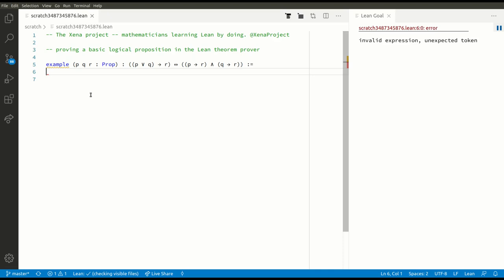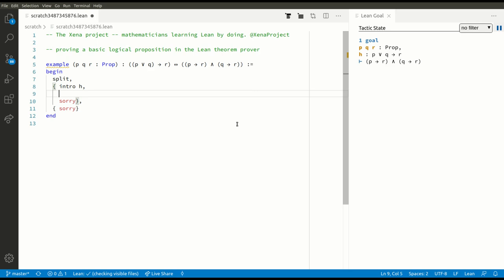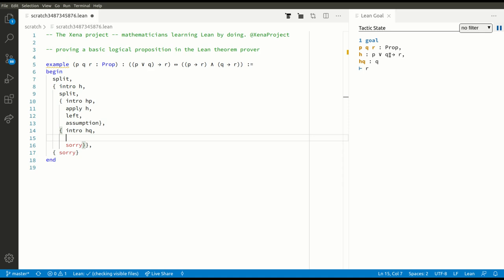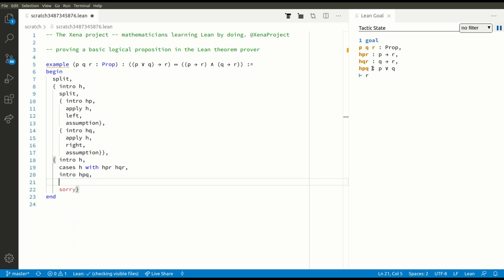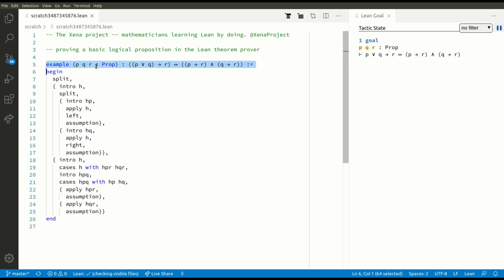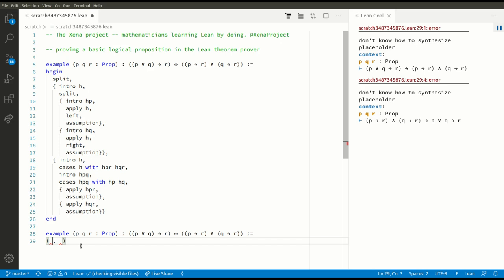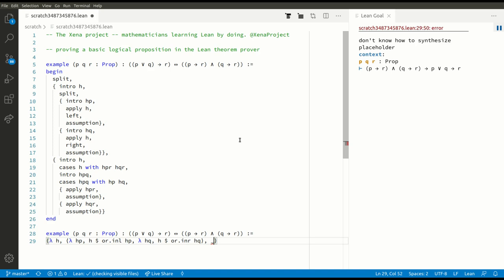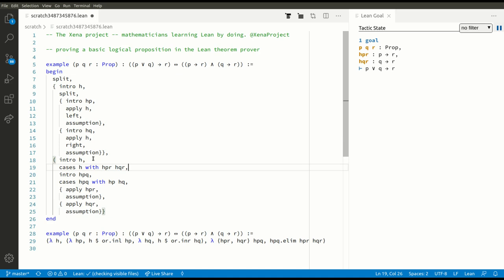10 minute Lean tutorial : proving logical propositions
I show how to prove a basic result in logic using the Lean prover, first in tactic mode and then in term mode.